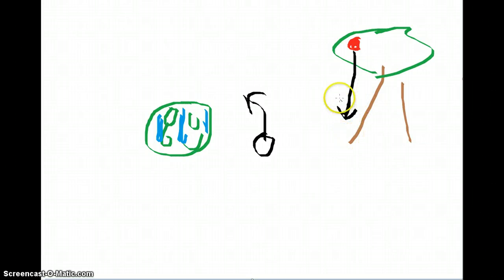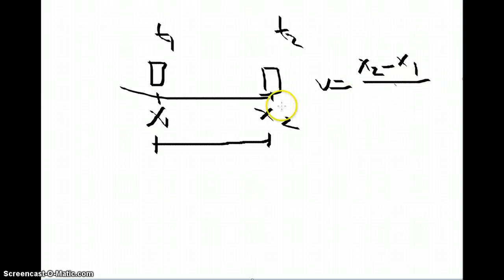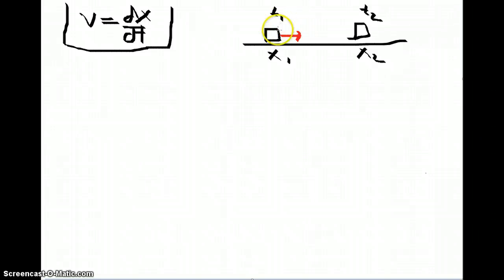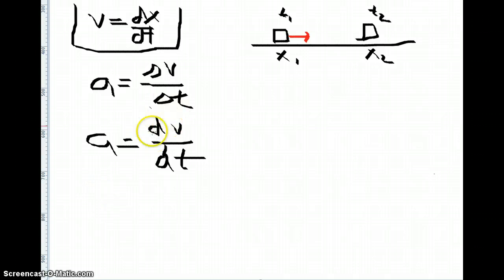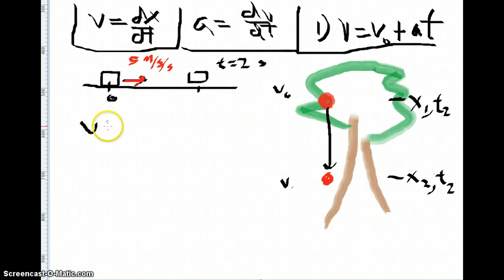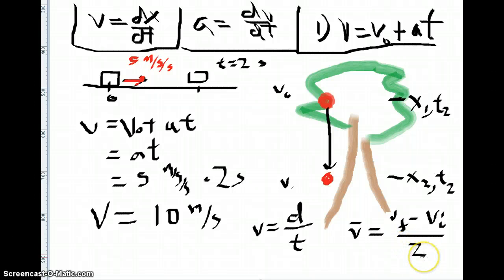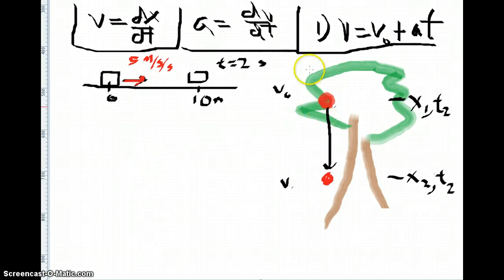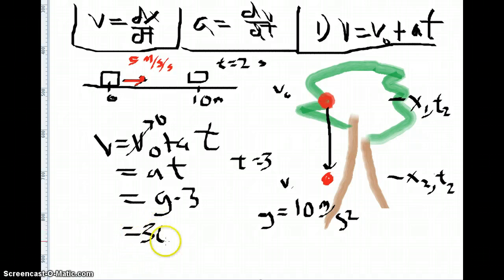Intro Physics w/ Calculus. Kinematic equation derivation 1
Derive first kinematic equation of motion in physics using simple logic for how to describe a situation in terms of variables and an equation, and then very simple calculus to derive the equation.